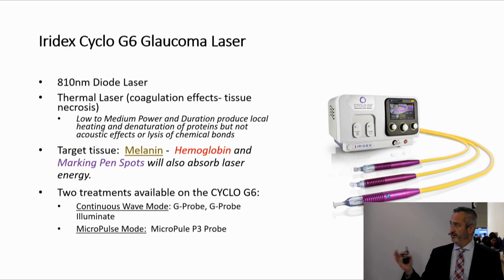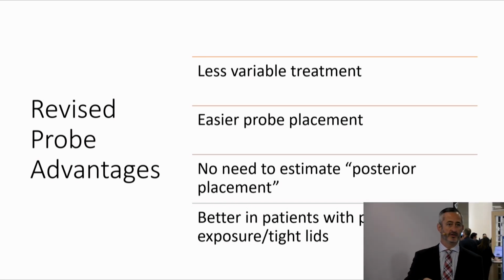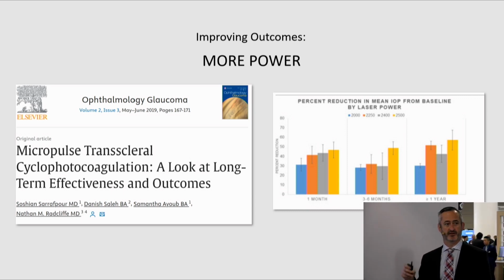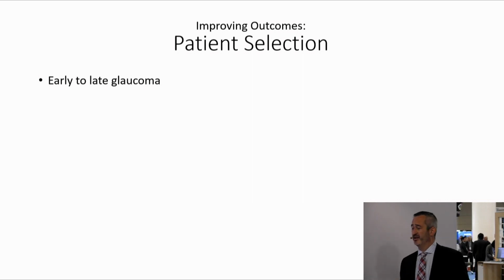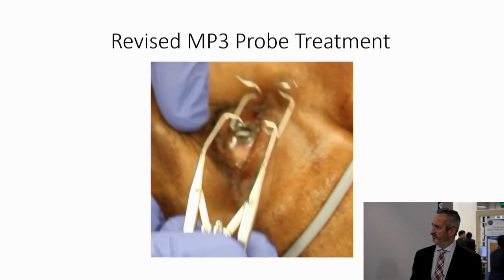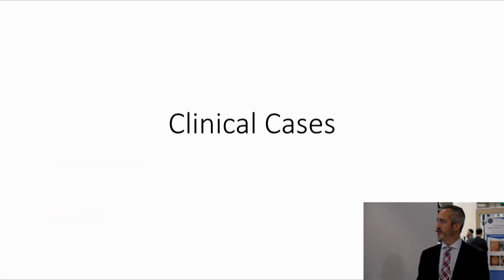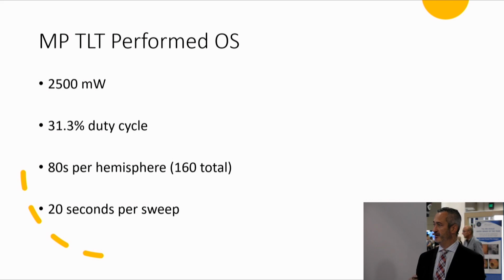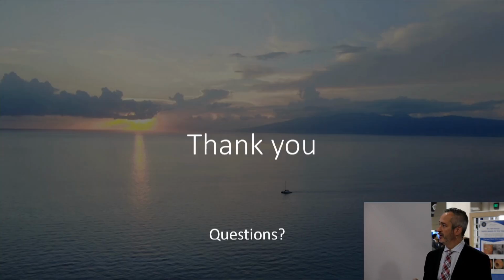MicroPulse TLT: Improving Outcomes and Patient Experience - Michael C. Giovingo, MD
Dr. Michael C. Giovingo of Cook County Health and Hospital System in Chicago, Illinois shares how to improve outcomes and patient experience with MicroPulse TLT.

To learn more about laser treatments for glaucoma,

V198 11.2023